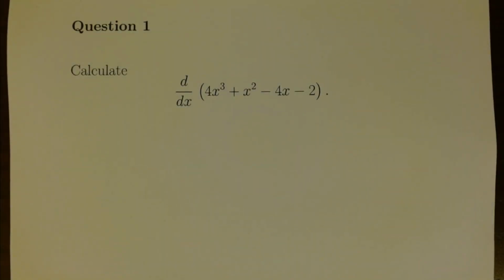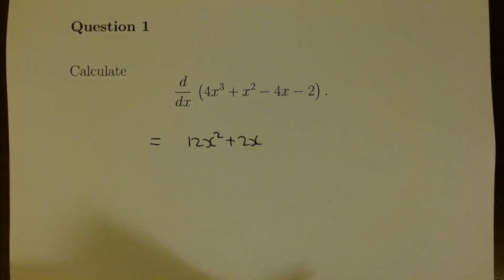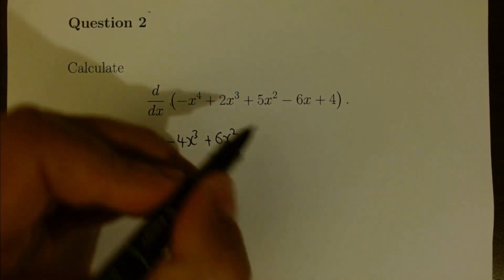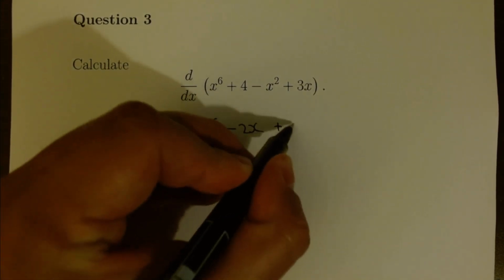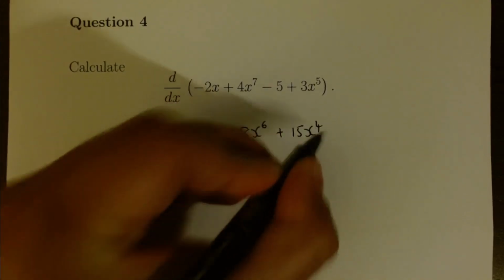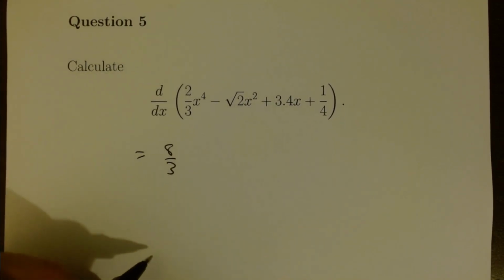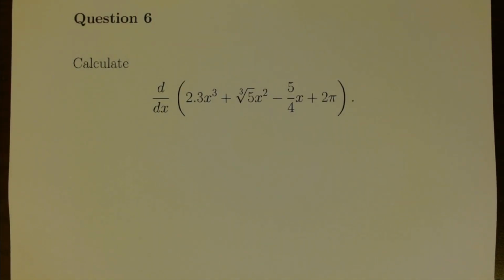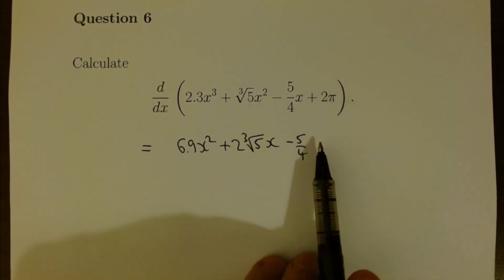Differentiation 1.2 (6 questions fully solved) - Simple Polynomials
6 fully solved questions on differentiating simple polynomials in x.

00:00 Instructions
00:10 Question 1
01:02 Question 2
01:33 Question 3
02:06 Question 4
02:37 Question 5
03:37 Question 6
04:22 Thank you for watching!